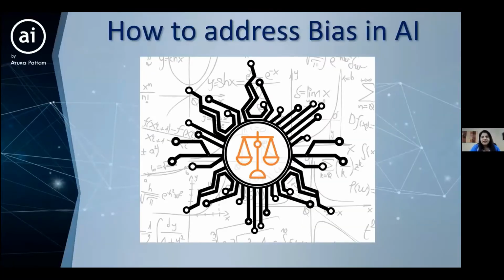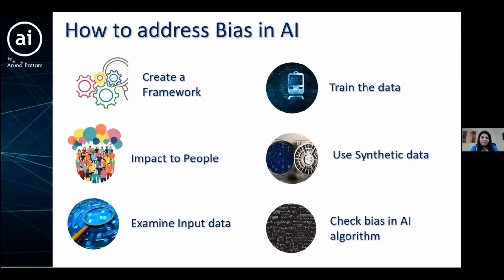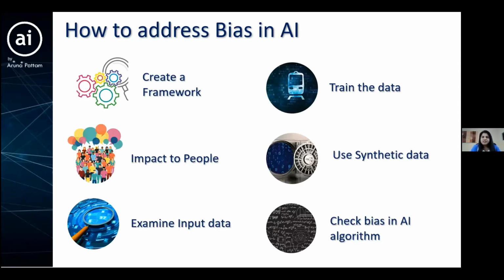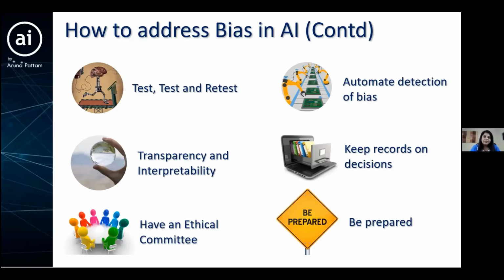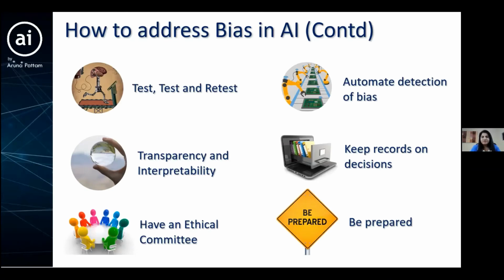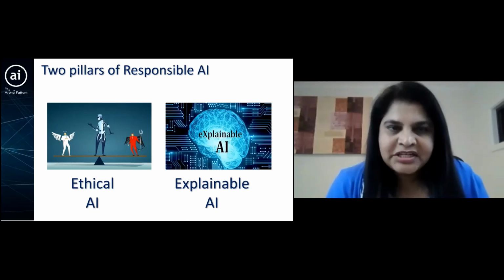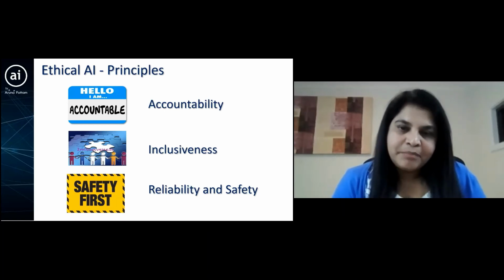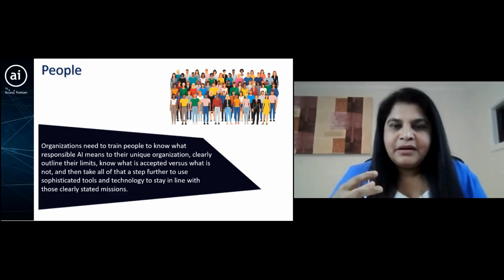How to address Ethical Issue in AI and Building an Responsible AI Organisation.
Webinar hosted by Mabalacat City College Official, Philippines and MKAI - The Inclusive AI Community.
I was one of the panelist along with Hazel Gutierrez and Vibhav Mithal. My presentation focused on how to address ethical issues in AI and building an responsible AI organistaion.